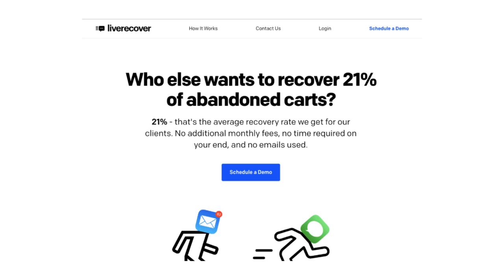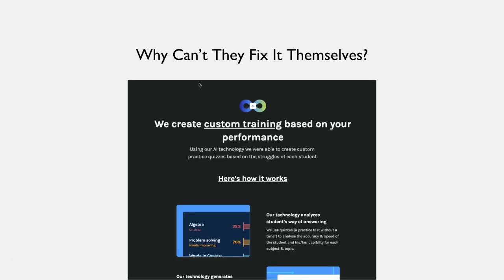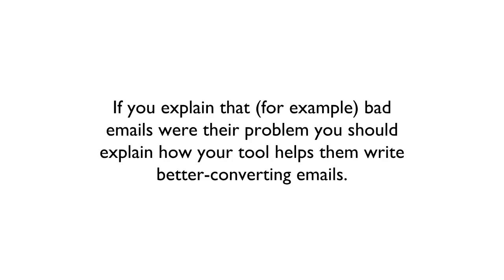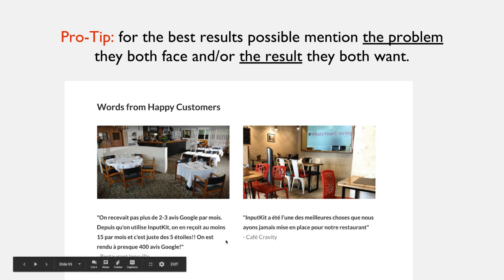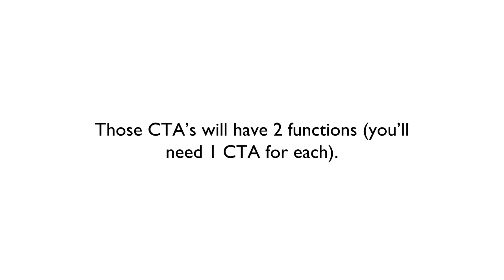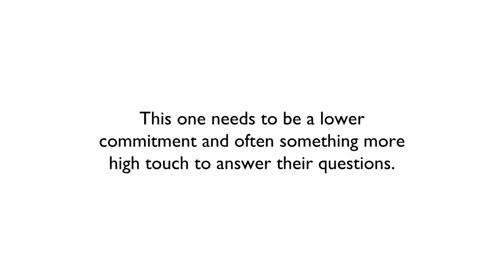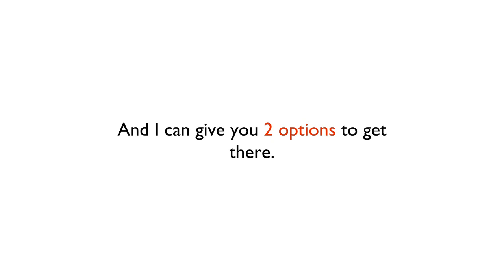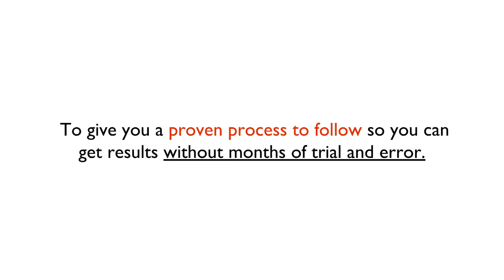Breaking Down My 5 Step Formula For The Perfect SaaS Landing Page